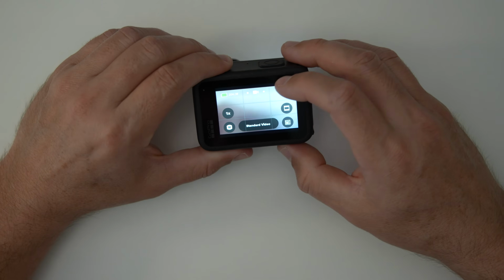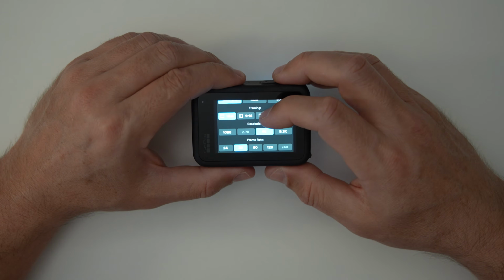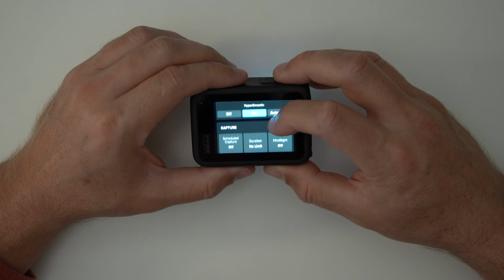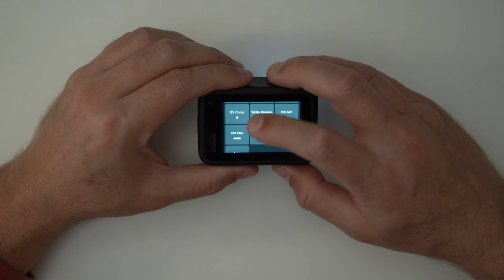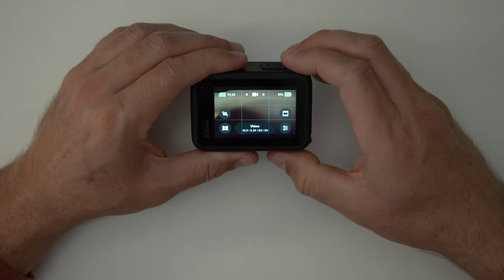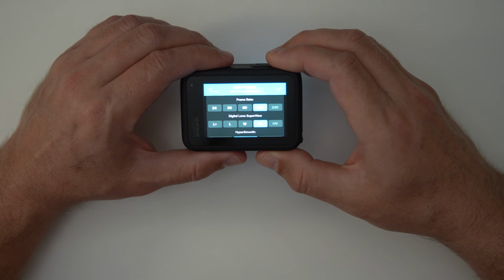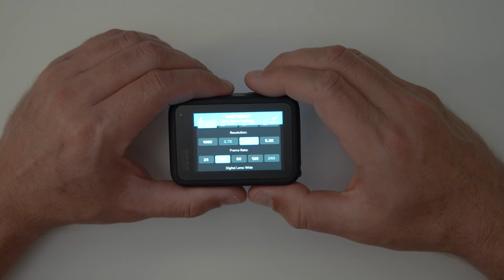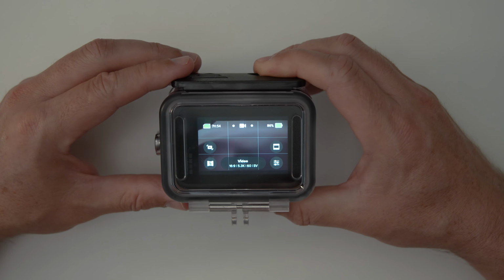Best GOPRO HERO 13 underwater settings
GOPRO HERO 13, best settings for underwater, scuba diving, free diving, ect...

These settings will give you the best results in camera so that you can go from the water straight to social media without needing to do a lot of work in post processing.

Where can I buy one?

Which Dive Case do I use?

What is my camera mounted on?
Underwater Tray for Action Camera (double handled camera rig):

Which SD Card works best?

0:00 - Intro
0:20 - Controls Menu
0:45 - 1st preset
1:06 - 5.3K 60 frames per second
6:39 - 5.3K Example Footage
7:29 - 4K 120 frames per second
8:52 - Saving customer presets
9:08 - 2.7K 240 frames per second
10:35 - How to change between different presets underwater
11:18 - 120 fps and 240 fps Example Footage